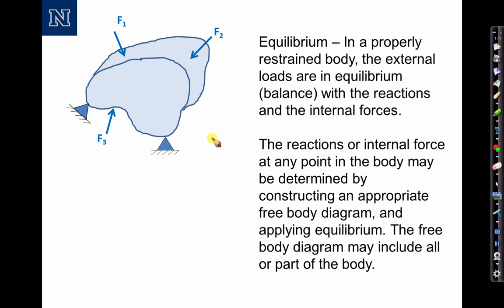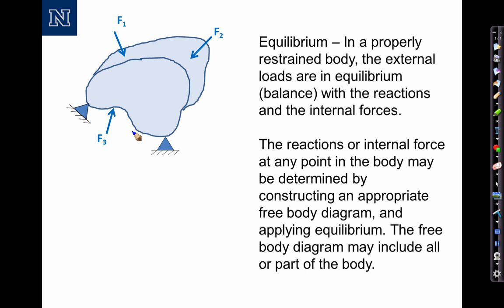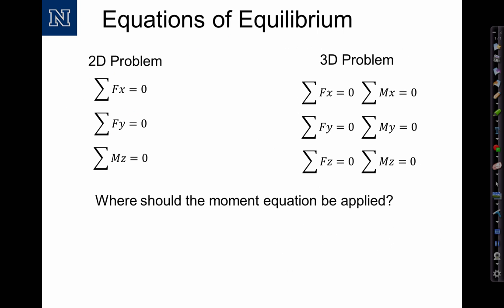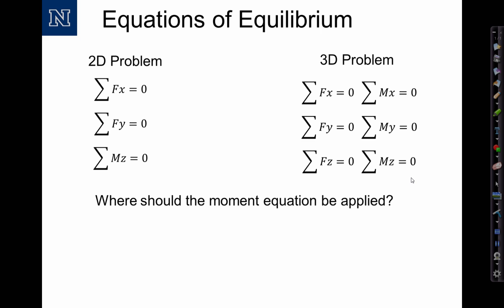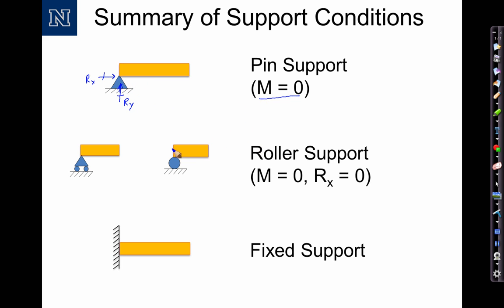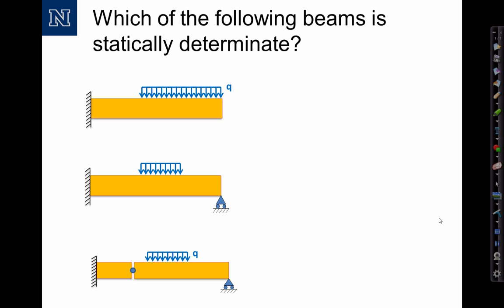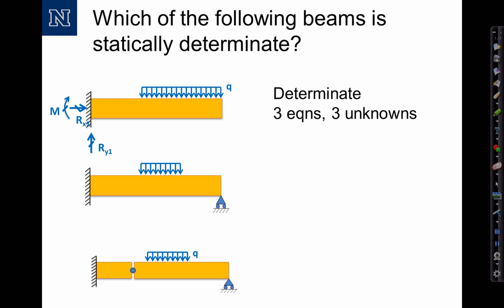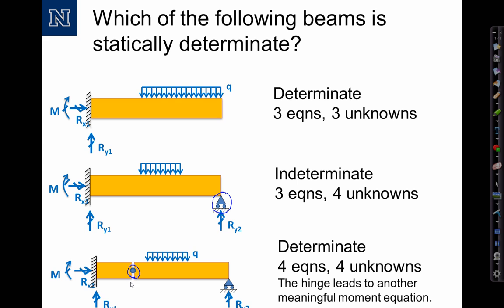Statics Review Part 1